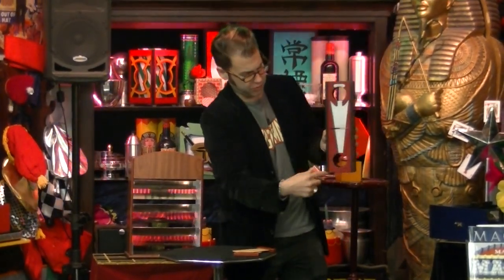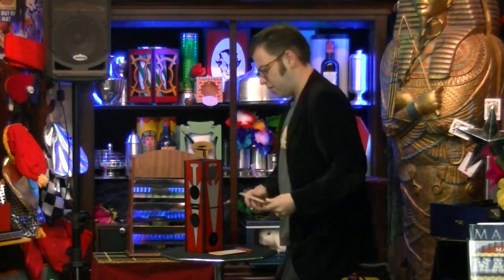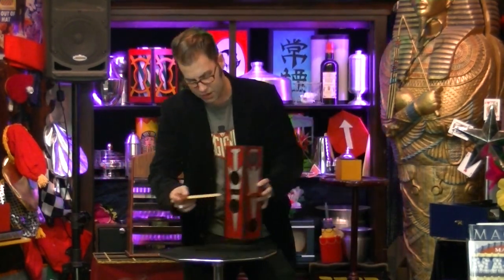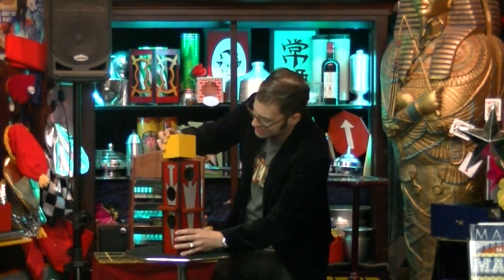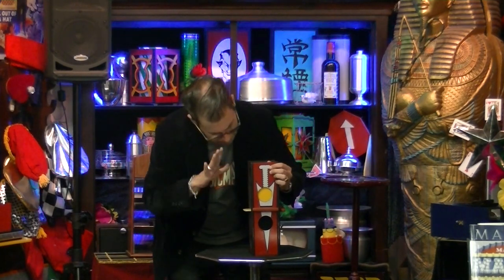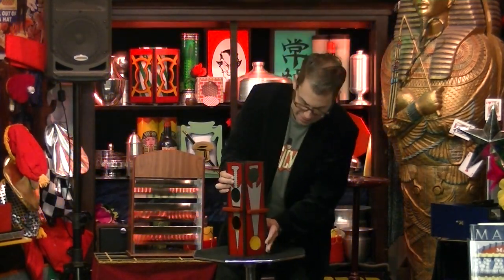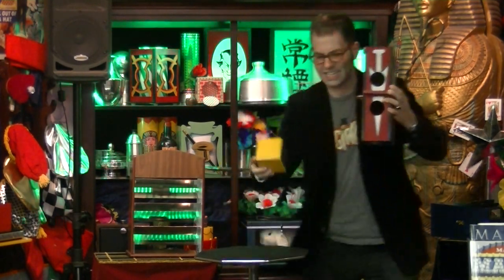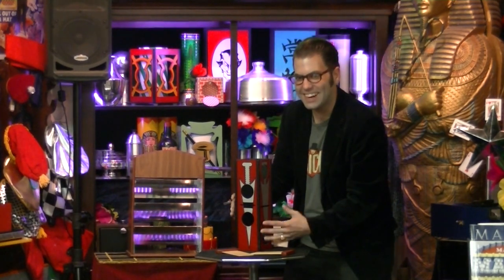SS$ July 2015 Visual Block Penatration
Second Saturday $ale July 2015 demonstration of the Visual Block Penatration at Magic ETC / Fort Worth Costume.